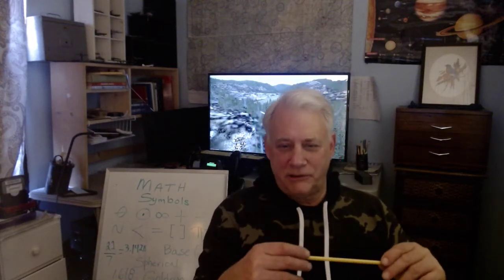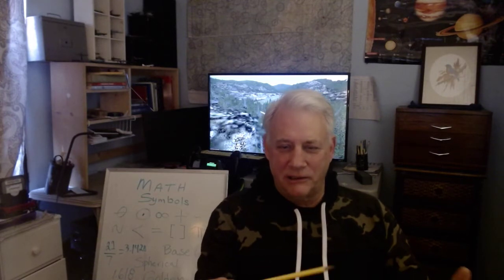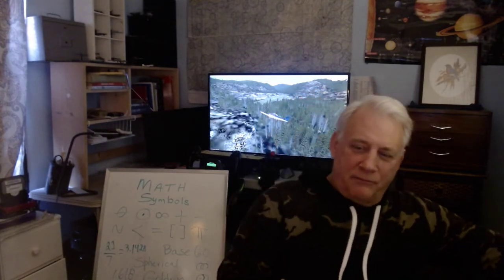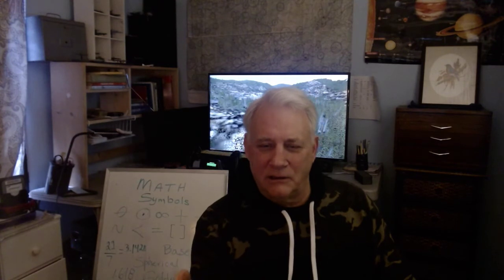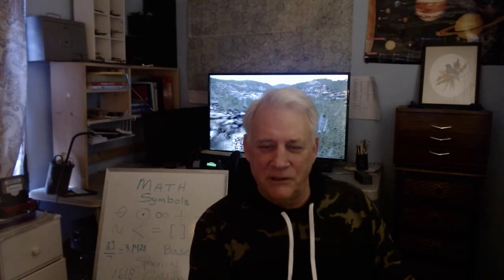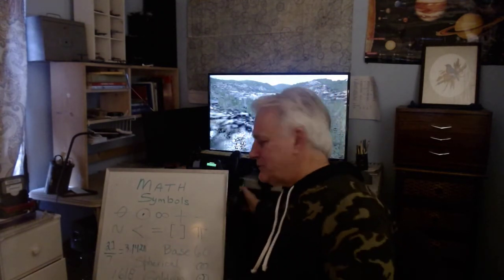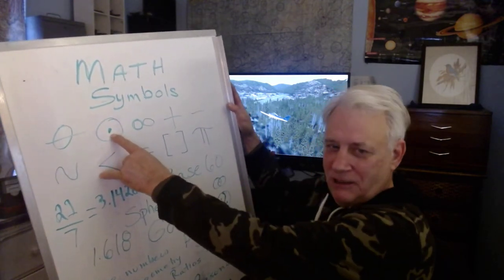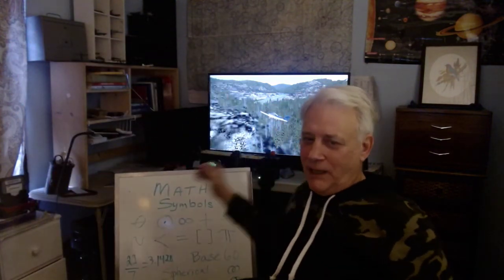Esoteric science. math, proportion, geometry as above so below ratios frequency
esoteric science begins with impartial observation, and understanding that our awareness is connected to the phenomenal existence,   remain neutral in observation    the cosmos is built on math and geometry, top to bottom, as above, so below   frequency, ratios, harmonics, resonance
Our awareness can perceive and understand basic principles of our existence